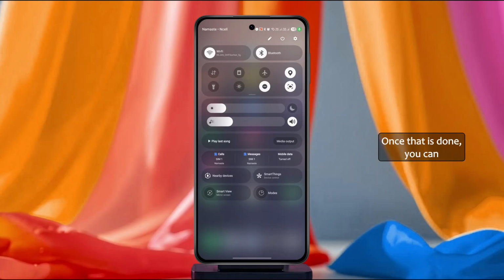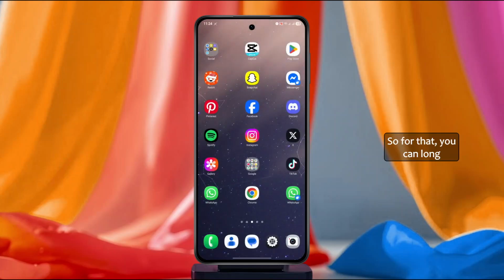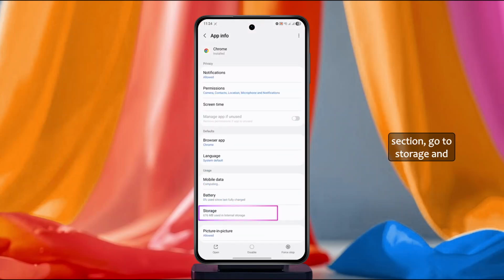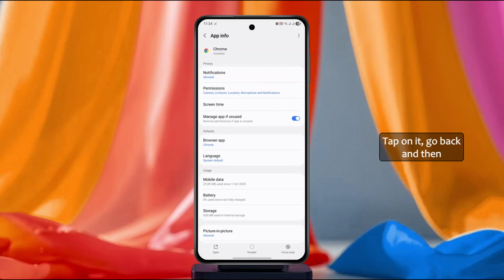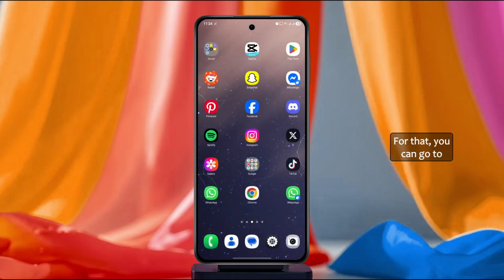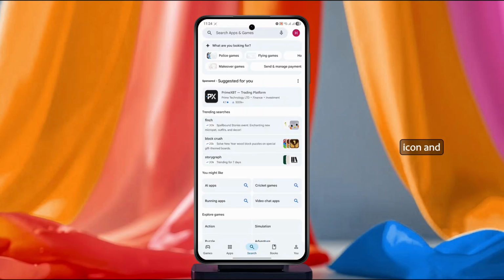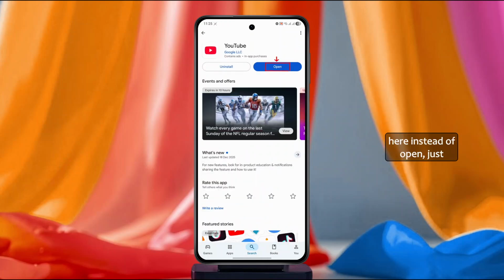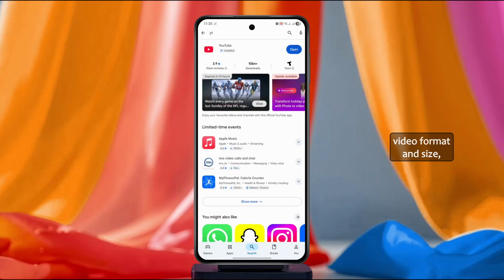How to Fix YouTube Upload Failed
How to Fix YouTube Upload Failed (2026)! Facing issues with your video not uploading on YouTube? This video will guide you through the steps on how to fix YouTube upload failed errors quickly and easily. Whether you're asking, "Why did my YouTube upload fail?" or need help troubleshooting upload problems, this tutorial has you covered. Learn the steps to resolve common errors and get your videos uploaded without hassle. Watch now to see how you can fix YouTube upload failed issues today!

Timestamps:

00:00 How to Fix YouTube Upload Failed
00:10 Why Did My YouTube Upload Fail?